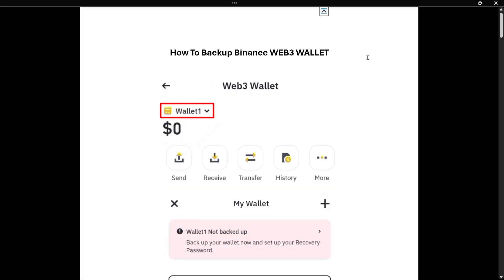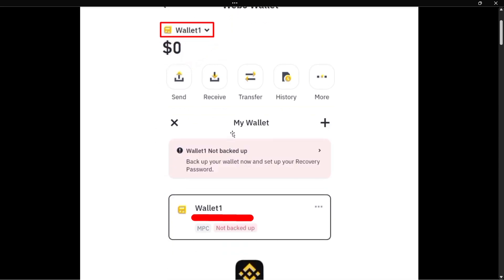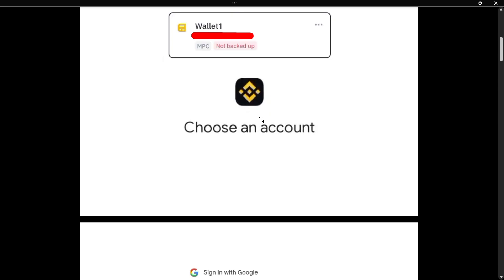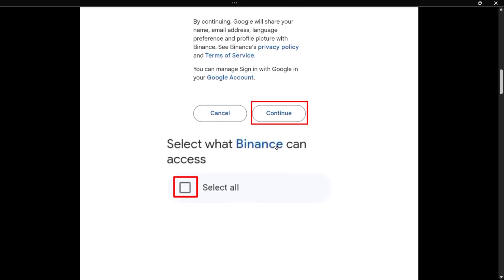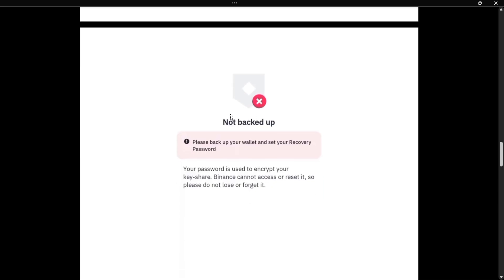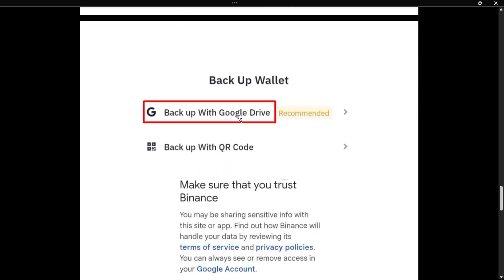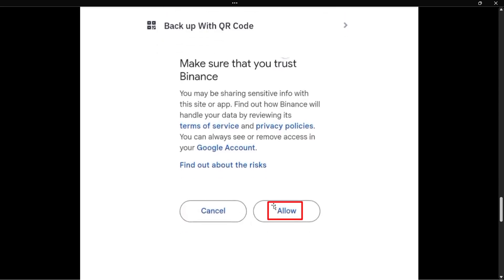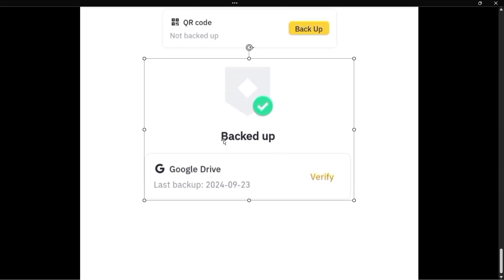How To BACKUP Binance WEB3 Wallet (QUICK & EASY) 2026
In this video, I'll show you how to back up your Binance Web3 Wallet. This is a full guide on how to securely save your Binance Web3 Wallet backup in 2026.

If you've been looking for a way to protect your wallet and prevent loss of funds, this is the video you need to see!